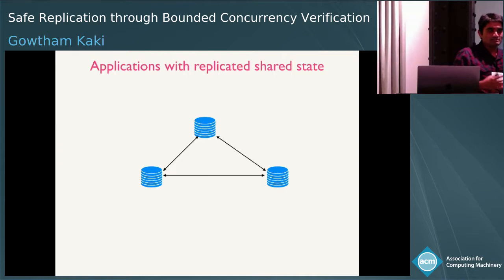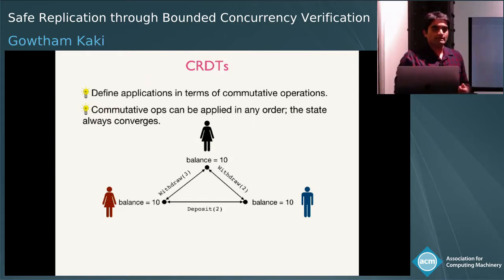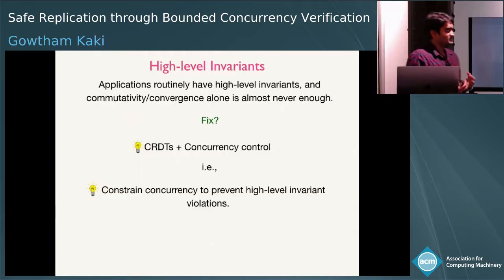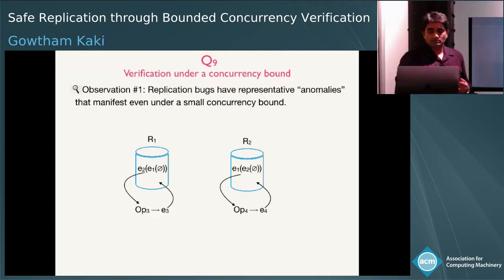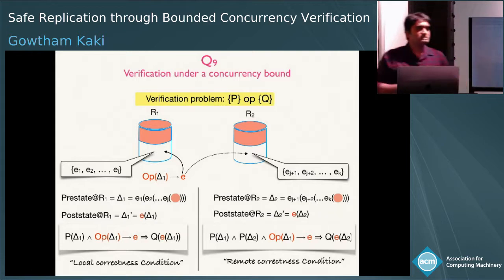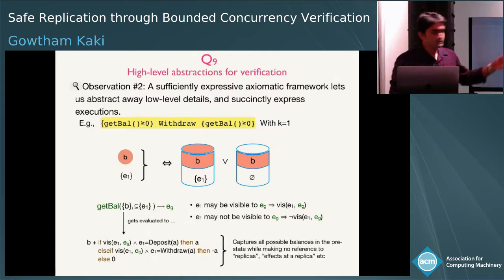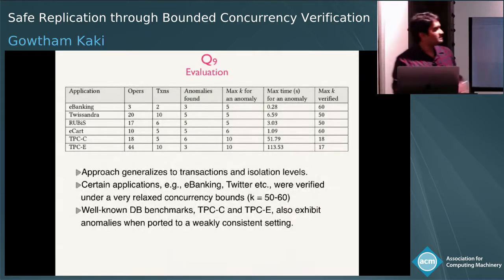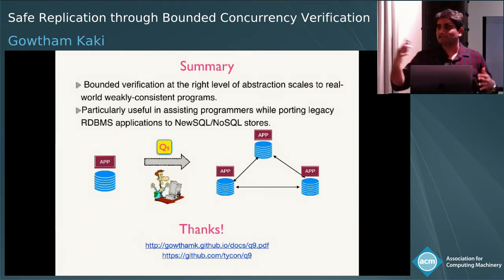Safe Replication through Bounded Concurrency Verification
High-level data types are often associated with semantic invariants that must be preserved by any correct implementation. While having implementations enforce strong guarantees such as linearizability or serializability can often be used to prevent invariant violations in concurrent settings, such mechanisms are impractical in geo-distributed replicated environments, the platform of choice for many scalable Web services. To achieve high-availability essential to this domain, these environments admit various forms of weak consistency that do not guarantee all replicas have a consistent view of an application's state. Consequently, they often admit difficult-to-understand anomalous behaviors that violate a data type's invariants, but which are extremely challenging, even for experts, to understand and debug.

In this paper, we propose a novel programming framework for replicated data types (RDTs) equipped with an automatic (bounded) verification technique that discovers and fixes weak consistency anomalies. Our approach, implemented in a tool called Q9, involves systematically exploring the state space of an application executing on top of an eventually consistent data store, under an unrestricted consistency model but with a finite concurrency bound. Q9 uncovers anomalies (i.e., invariant violations) that manifest as finite counterexamples, and automatically generates repairs for such anamolies by selectively strengthening consistency guarantees for specific operations. Using Q9, we have uncovered a range of subtle anomalies in implementations of well-known benchmarks, and have been able to apply the repairs it mandates to effectively eliminate them. Notably, these benchmarks were written adopting best practices suggested to manage distributed replicated state (e.g., they are composed of provably convergent RDTs (CRDTs), avoid mutable state, etc.). While the safety guarantees offered by our technique are constrained by the concurrency bound, we show that in practice, proving bounded safety guarantees typically generalize to the unbounded case.